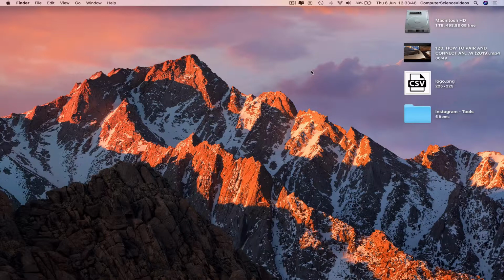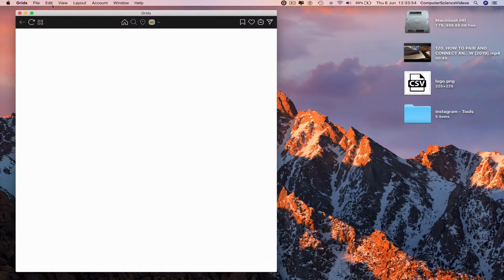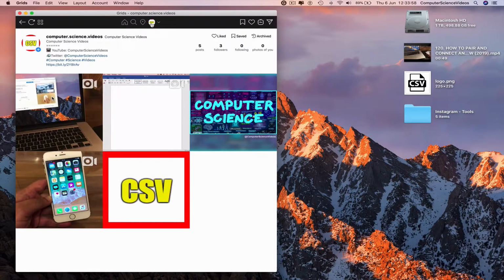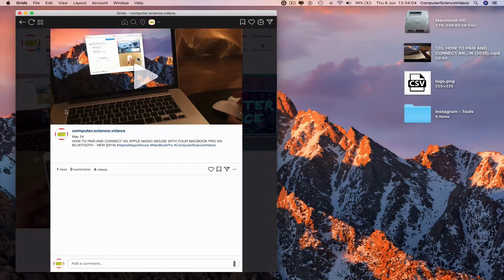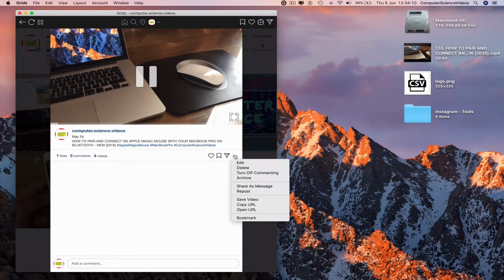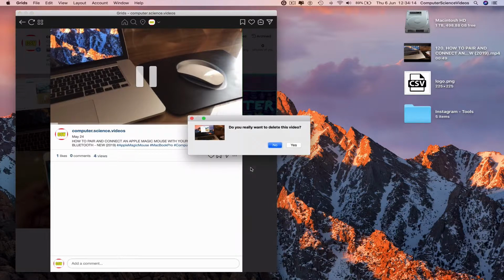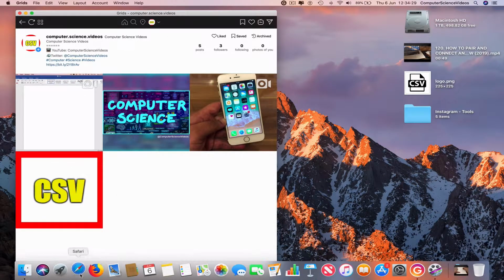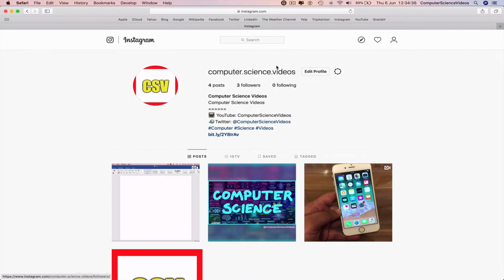How to USE Instagram on a Computer (GRIDS Application) - Delete a Video on Instagram | Tutorial 10